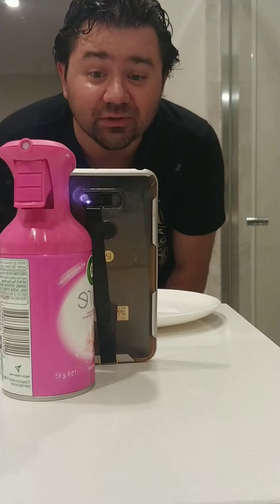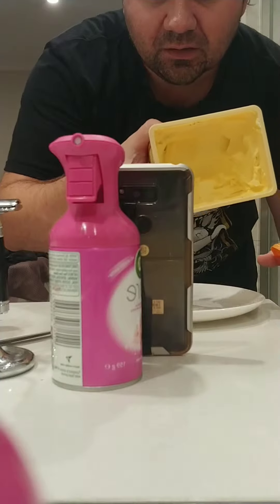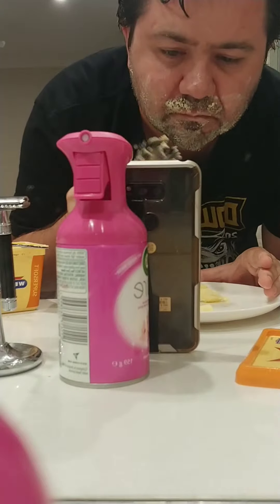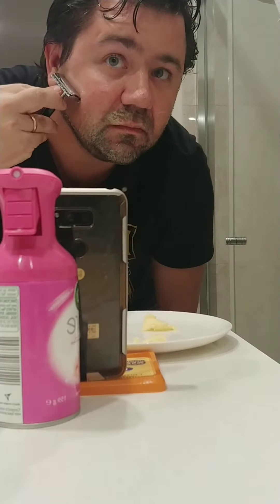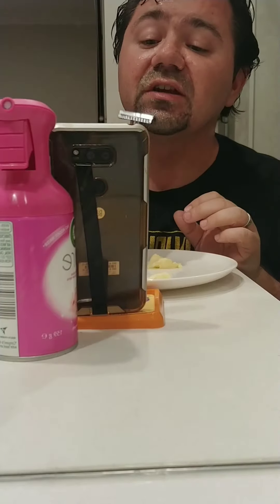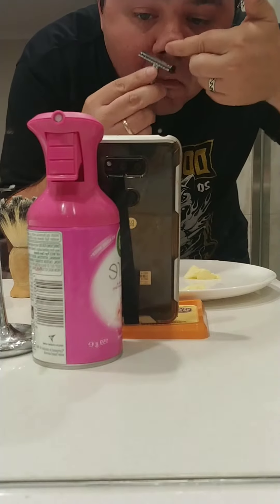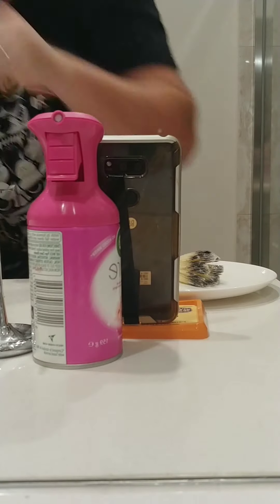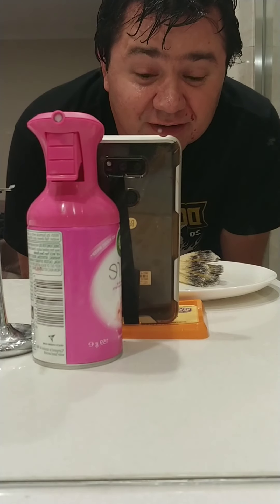Shitty shave Sunday - the butter shave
I try Kramer's patented butter shave to see how it stacks up